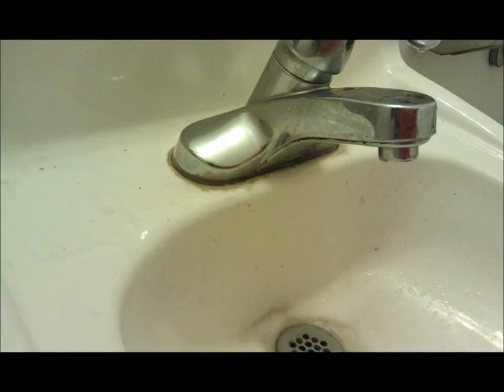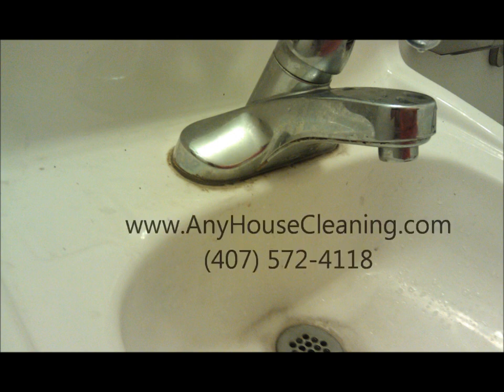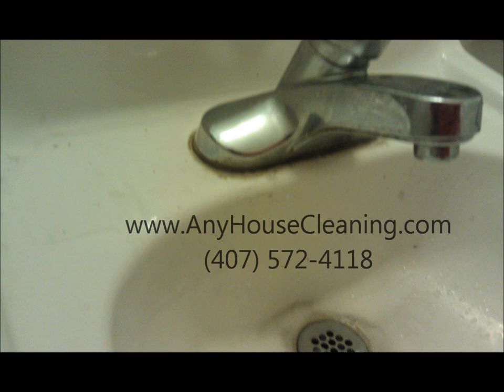how to remove calcium from porcelain sink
Calcium deposits come from minerals in hard tap water. The secret to remove calcium from porcelain sink is to use an acid-based cleaning product that will dissolve the minerals.
Example: Lime Away. One of the most gentle, most effective, and least expensive acid-based cleaners is white vinegar.

Music: By Youtube user: nitzer280 "Three Little Maids From School are We" from the comedic opera, "The Mikado". Music was written by Arthur Sullivan.

We are residential and commercial cleaning services located in Davenport/ Champions Gate Fl and we serve all Central Florida. Our janitorial services not only include Tile & Grout Cleaning but also we offer Carpet Cleaning, Window Cleaning, Post Remodeling Cleaning Services, New Construction Cleaning, Maid Services, Housekeeping, Steam Cleaning, Heavy Duty House Cleaning, House Cleaning for new owners and Home cleaning for Realtors.

We have plenty of experience and many videos on this YouTube Channel, here are the most important videos where you can see the type of service that we provide.

WINDOW CLEANING SERVICES